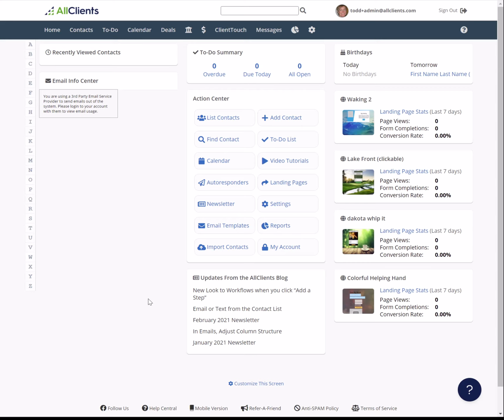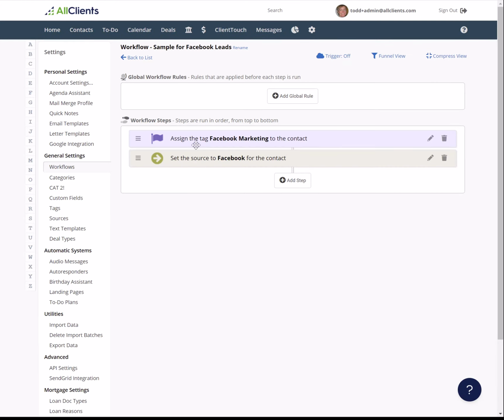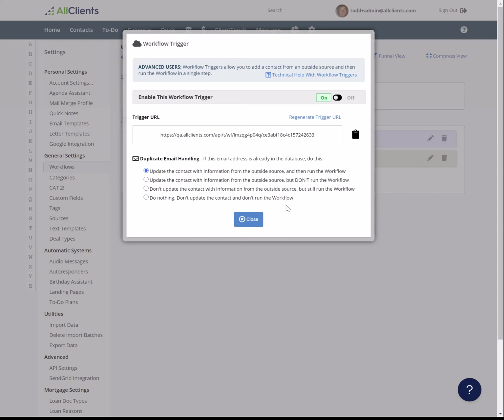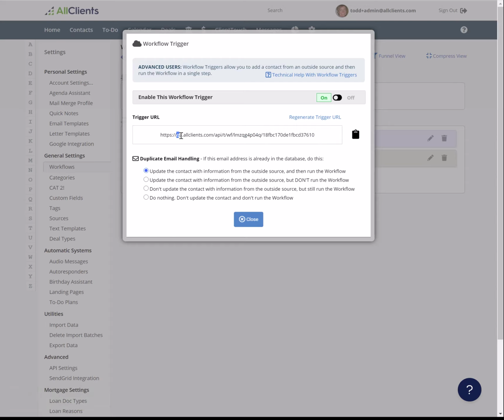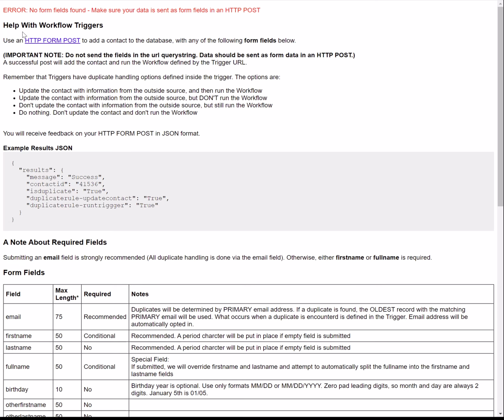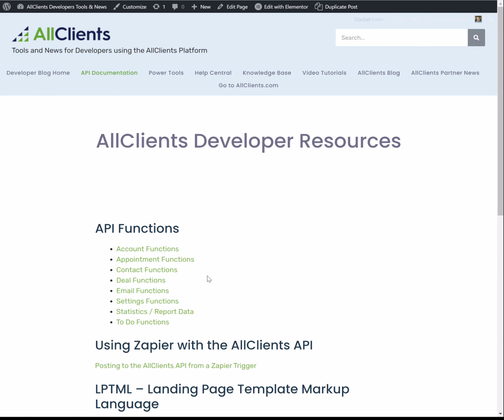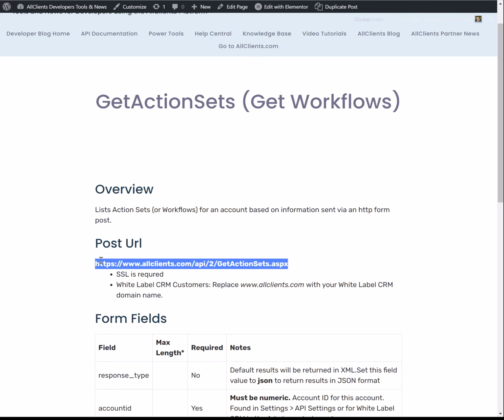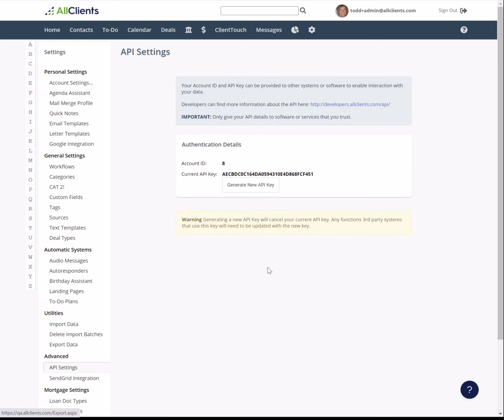Integration / Workflows / Triggers / API Documentation